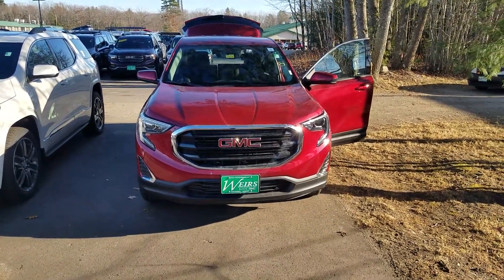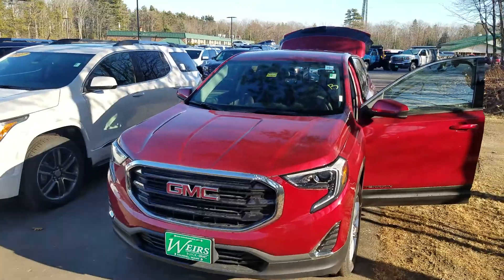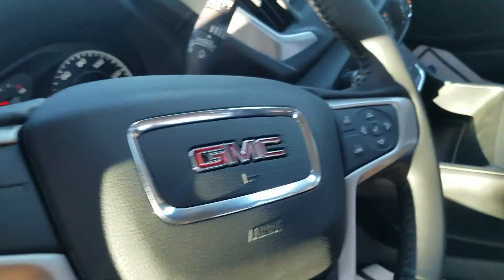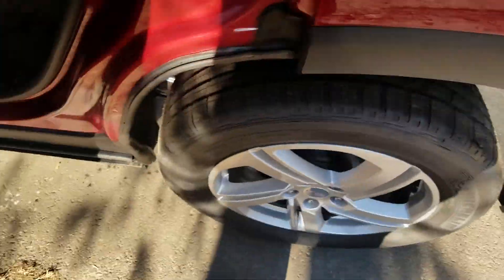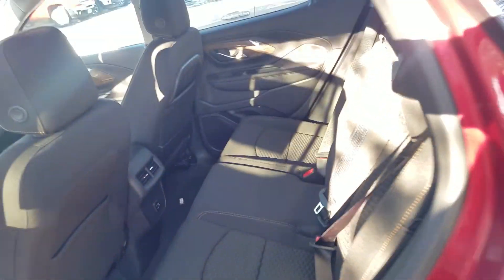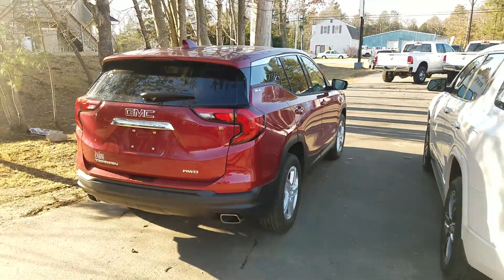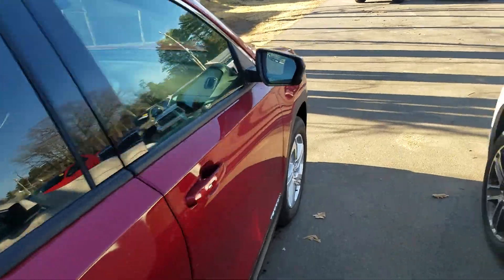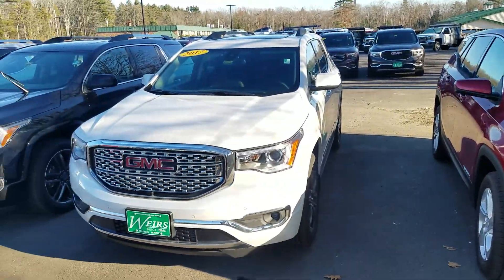2018 GMC Terrain